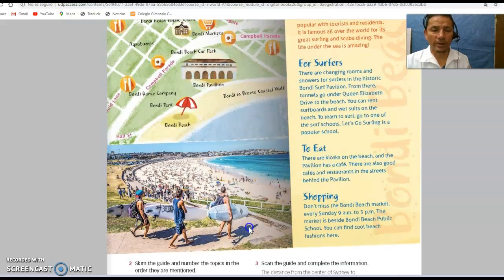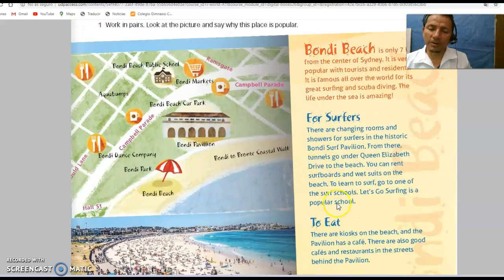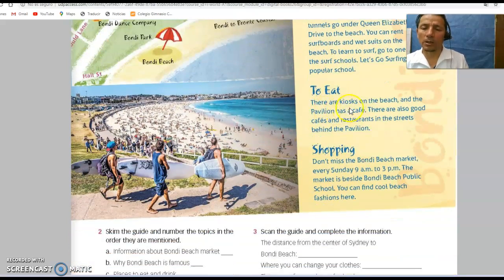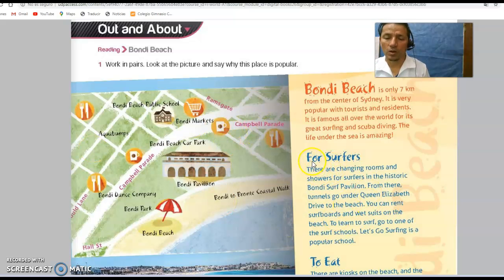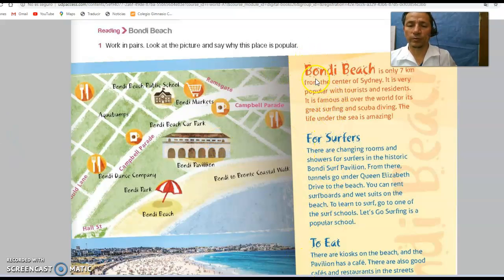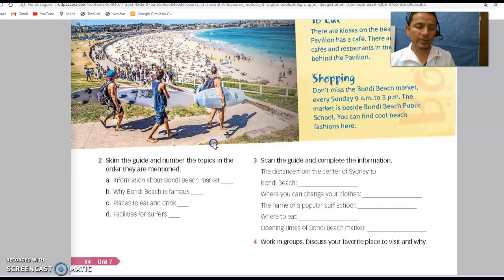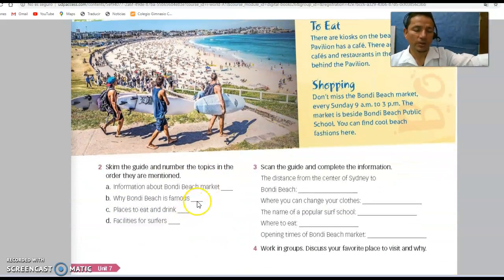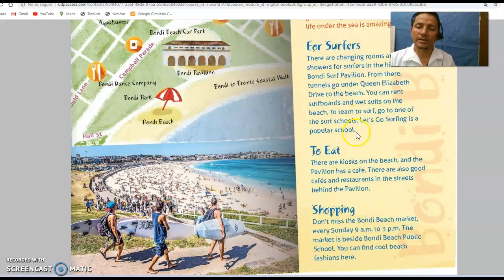grade 6th page 84 reading class